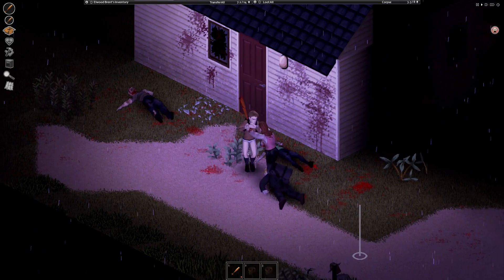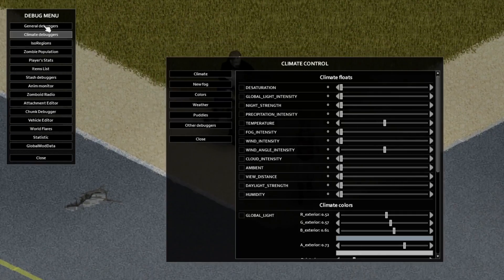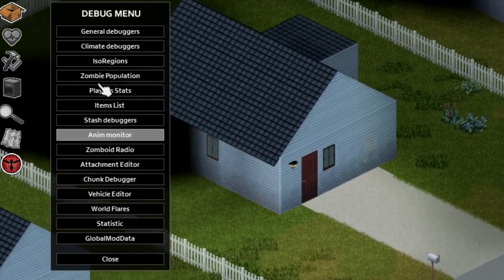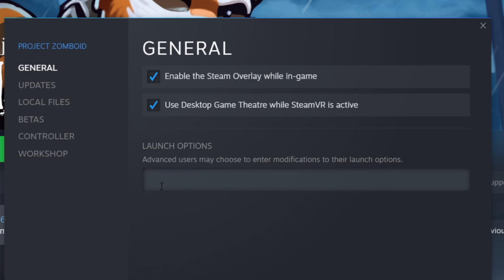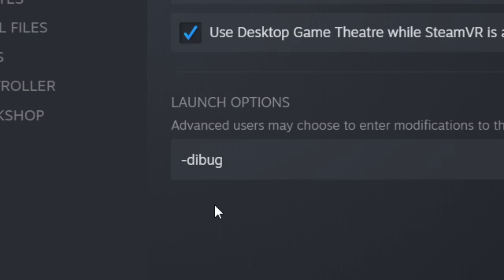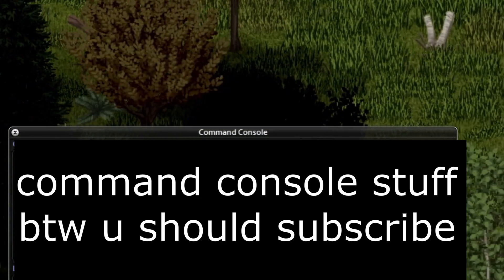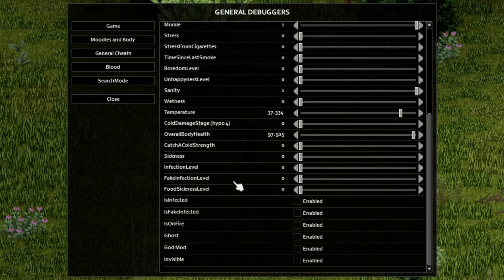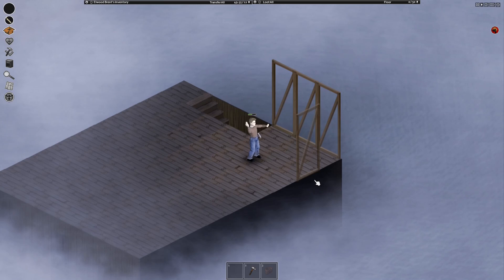How to go into Creative Mode in Project Zomboid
This is how you can use creative mode in Project Zomboid aka debug mode.